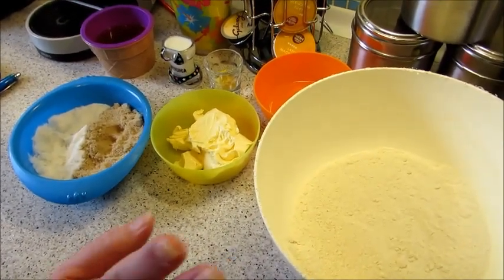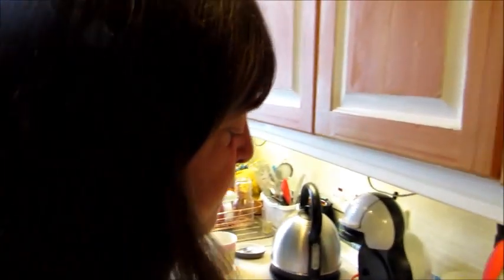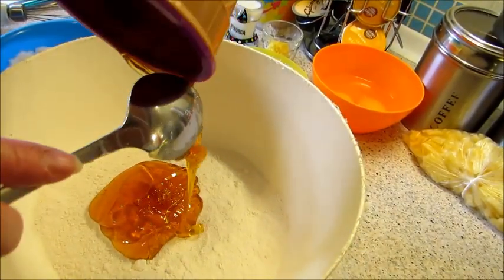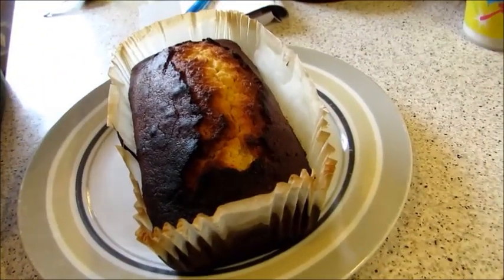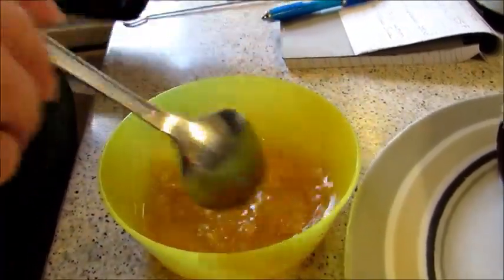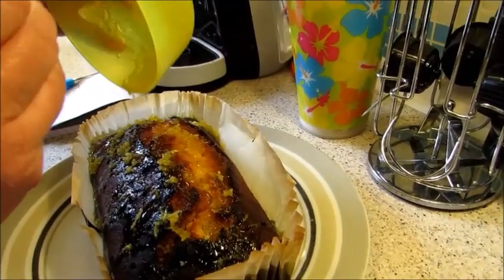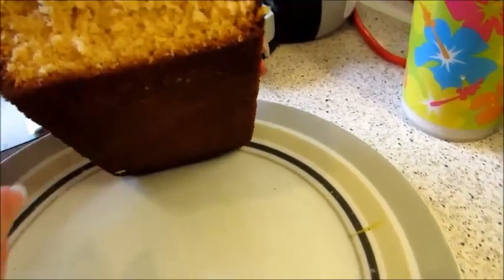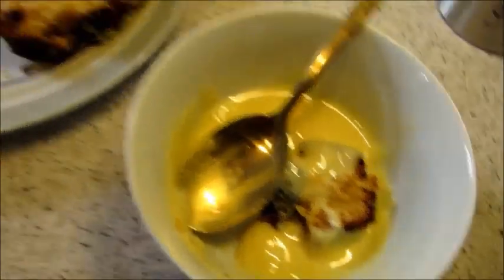Golden syrup cake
for cake

Ingredients
200 g self raising flour
100 g golden syrup
50 g caster sugar
50 g brown sugar
2 eggs
3 tbsp milk
2 tsp lemon zest (optional)
100 g butter

for topping (optional)
2 tbsp golden syrup
some rind of a lemon
1 tbsp lemon juice

Method
(1) you need a bowl an hand whisk or electric whisk
    add in your self raising flour,caster sugar
    brown sugar,2 eggs, butter,lemon zest
    golden syrup. mix well so smooth and
    not lumpy then add your milk and
    combined together.

(2) prep a loaf tin or a round tin whatever you prefer
     preheat your oven to gas mark 4 180 c 350 f.

(3) place on the middle shelf of your oven and
     cook foe 30 minutes remember all ovens work
     differently.

(4) when out of the oven place on a cooling rack
     or leave in your tin to cool down when cool
     you can drizzle your lemon and golden syrup
     mix over the top. this is option